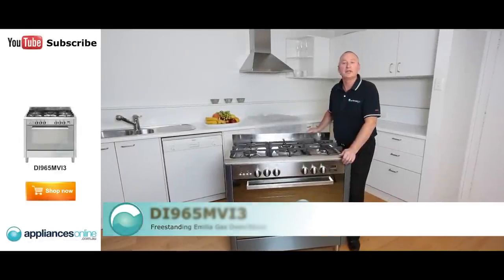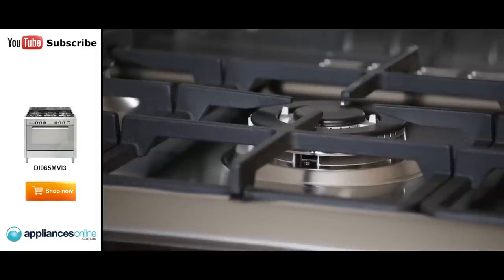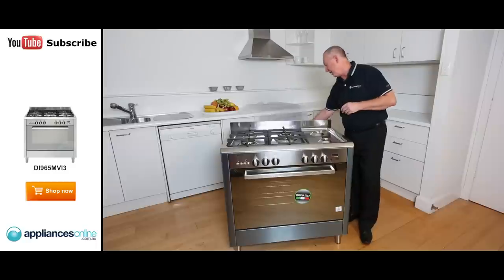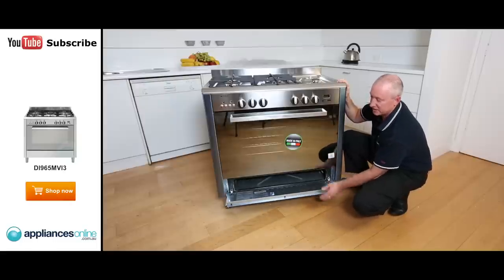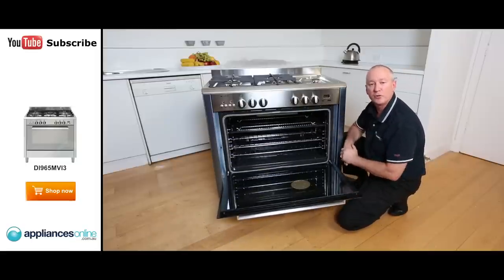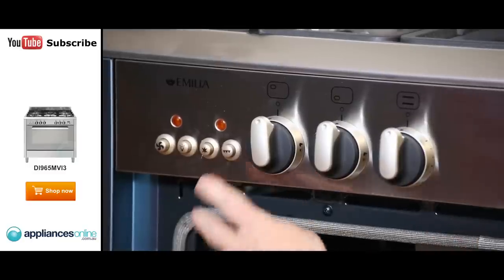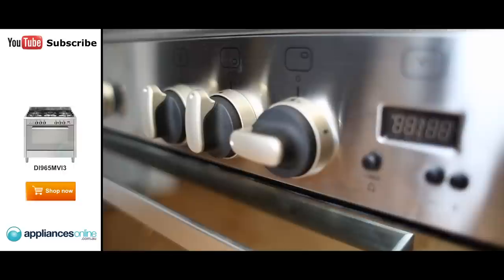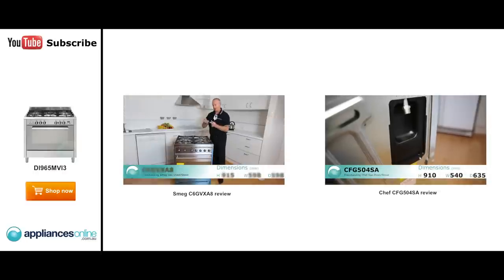Expert review of the Freestanding Emilia Gas Oven/Stove DI965MVI3 - Appliances Online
Also known as the 'Romangna', this Italian-made 90cm Emilia stove would suit a busy kitchen. Constructed from sturdy stainless steel, this oven will make it possible to cook like a professional.

The gas cooktop has five gas burners in a range of different sizes, including a large central wok burner for high-temperature cooking. Should any of these burners be extinguished for any reason, a flame failure device will automatically cut off the gas supply - an important safety feature.

Meanwhile, the oven has a fan to circulate heat evenly around the cavity, so your roasts should always turn out perfectly. And once your cooking is done, the oven cavity is also super-easy to clean, thanks to the click-and-slide removable inner door, titanium enamel interior, and removable oven side racks.